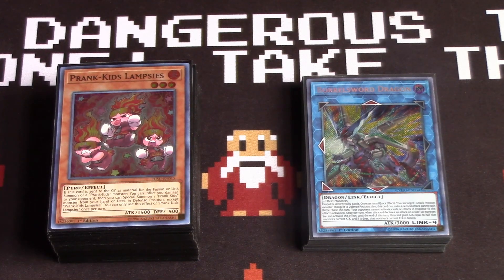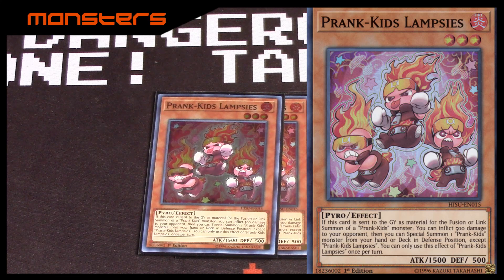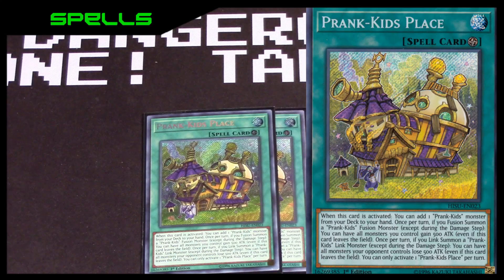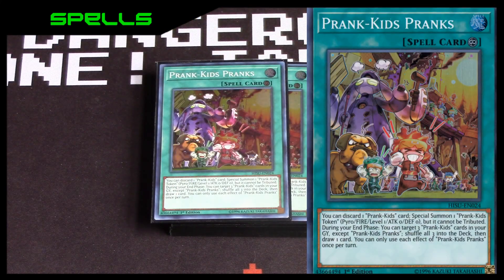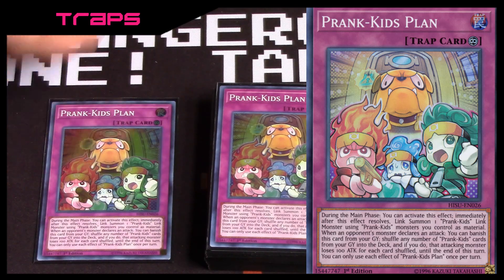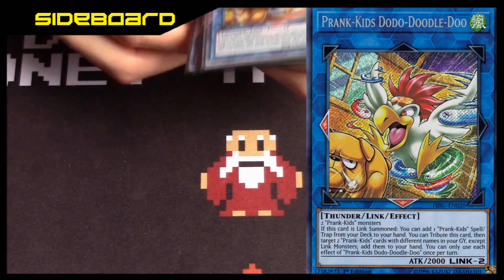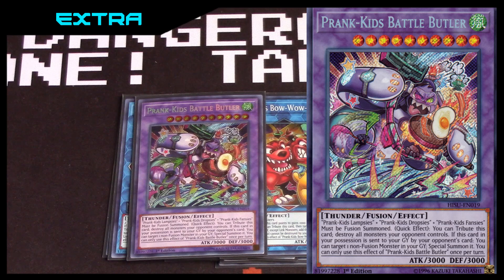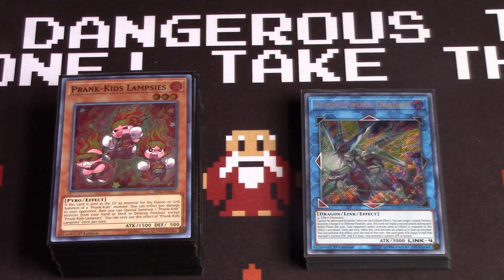Prankids/Thunder Dragon Deck Profile, December 2018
Tyler's Prankids deck with a little shot of Thunder Dragons. This is not a tier 0 deck by any means, but it's still powerful and potent.

Make sure to like the video and leave a comment letting us know your THOTS

Visit us on Twitter and Reddit